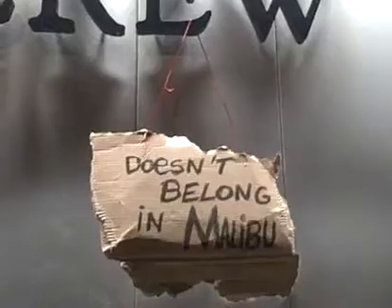Tony Danza's Civil Disobedience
Tony Danza tries to save Malibu and take down a J-Crew.